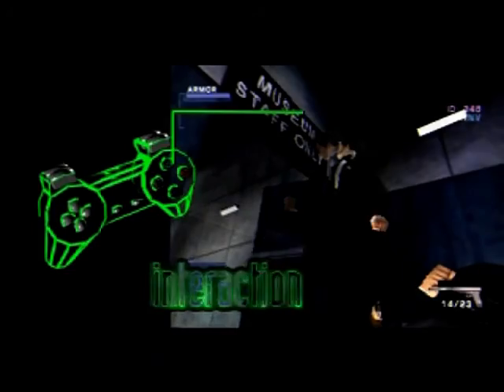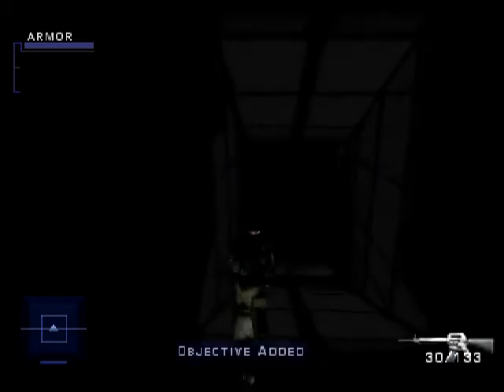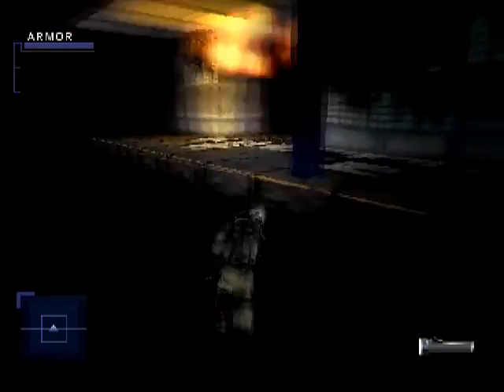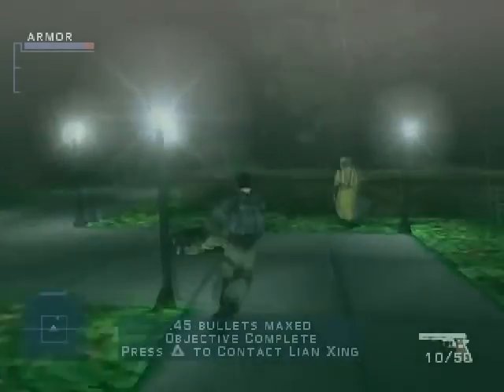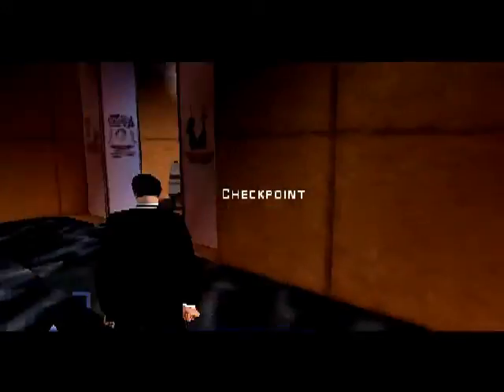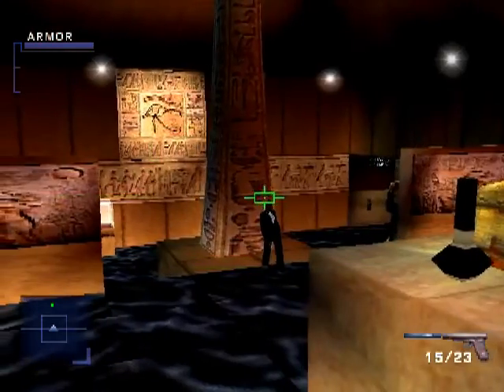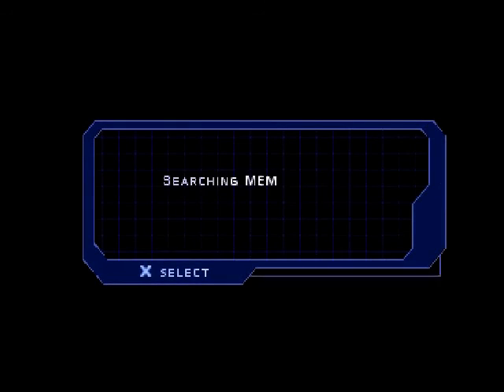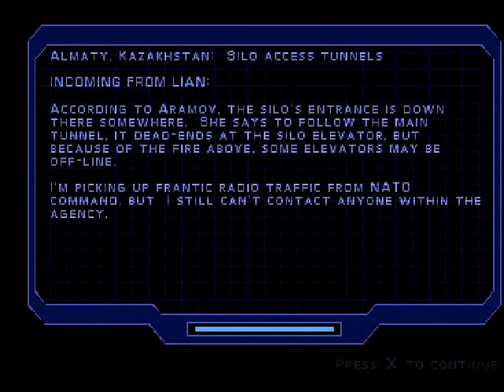Syphon Filter - DarkEvil87's Longplays - Full Longplay (PlayStation)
In this video I show you how to beat Syphon Filter for the PlayStation. Also available as as series of shorter episodes on my channel.

Visit often, I play lots of games (some of your requests too, don't be afraid to ask, especially if it seems like something I could do)!

The game was exclusively played by DarkEvil87.

DarkEvil87's Longplays videos follow these rules:
They can show you what a game is like
They feature no audio commentary, to purely enjoy the original audio that games give us and for those who find commentary tracks annoying
They're usable as walkthroughs if you plan to play through the games they represent
They feature no death, including a great reduction of the waste of time that can be seen in some regular gameplay videos
They're tool-assisted, exclusively via the use of some save states, to permit this reduced waste of time in some very hard games while also aiming for a bit less robot-like playthroughs usually seen in videos truly intended as TAS videos
They're played fast enough, but they also aim to be complete (no use of weird cheating glitches or cheats of any kind to go through a game faster than normally possible, no skipping cutscenes and I'm trying to collect everything, see every path and every ending, when it applies)